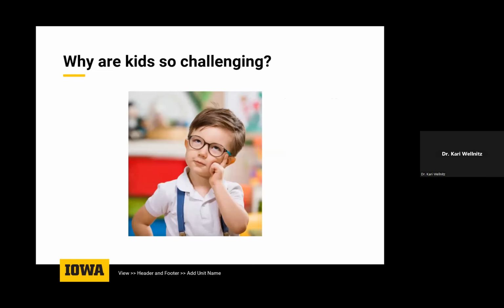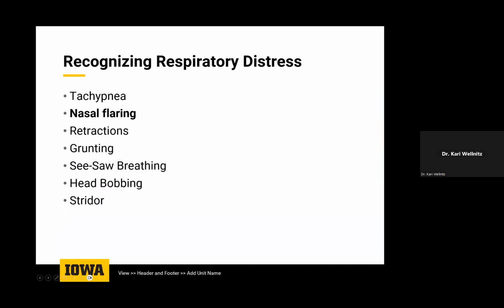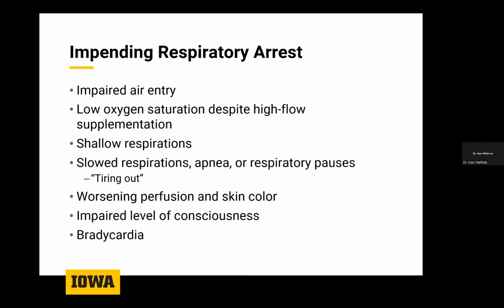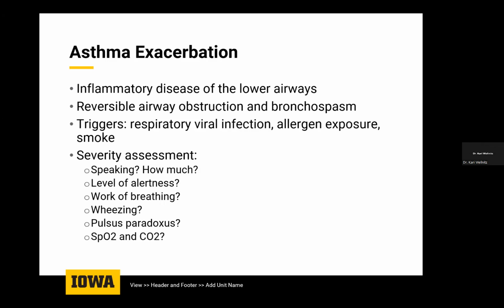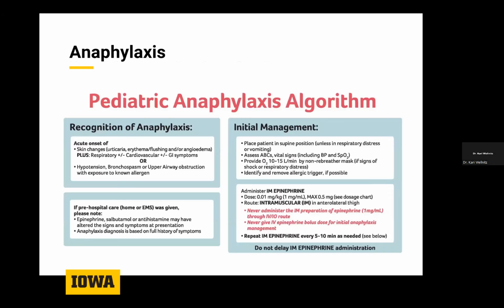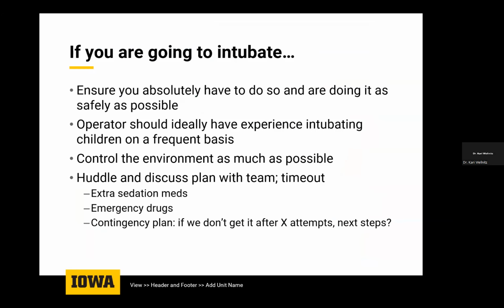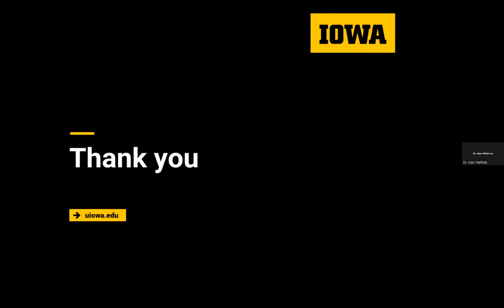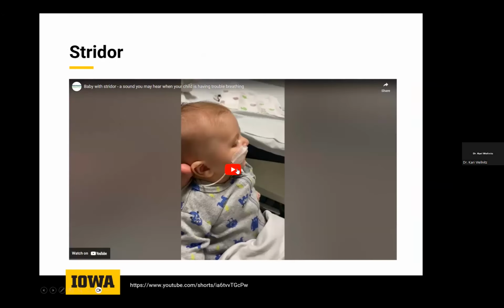Session 1: 2024 Midwest EMSC Prehospital Peds Symposium - Peds Respiratory Emergencies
2024 Midwest EMSC Prehospital Pediatric Symposium
October 29, 2024
Session 1 - Peds Respiratory Emergencies & Airway Management
Kari Wellnitz, MD